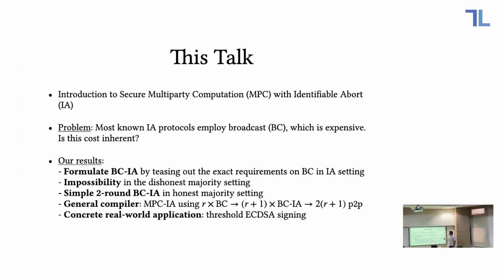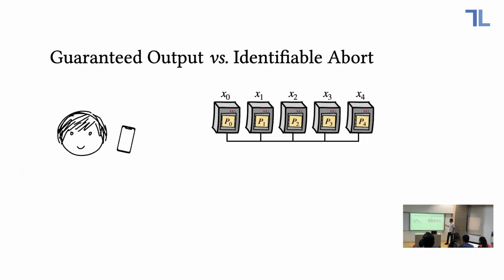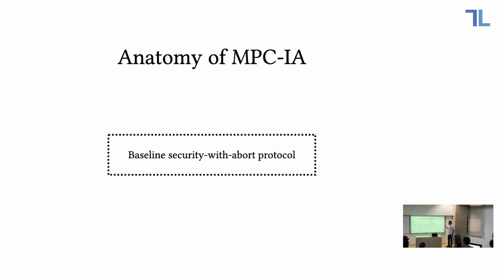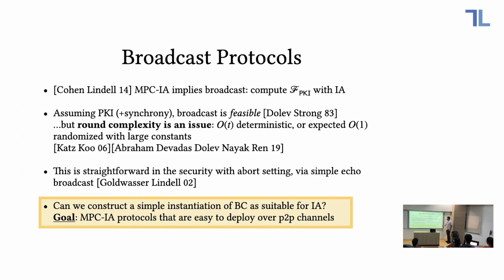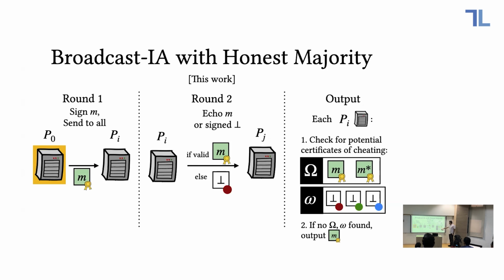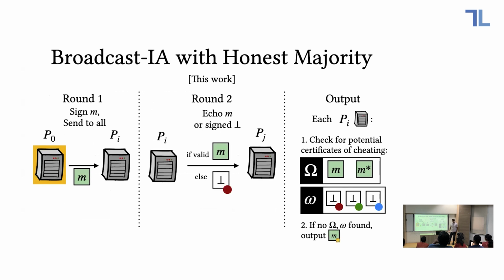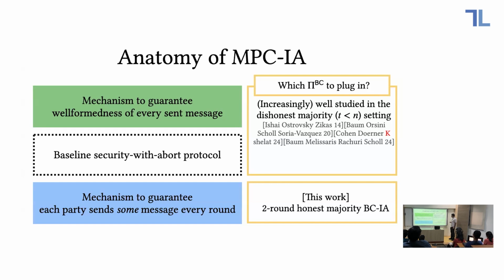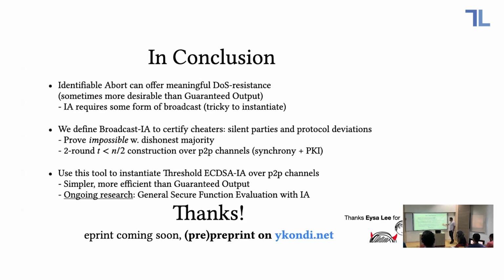Separating Broadcast from Cheater Identification by Dr. Yashvanth Kondi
Secure Multiparty Computation (MPC) protocols that achieve Identifiable Abort (IA) guarantee honest parties that in the event that they are denied output, they will be notified of the identity of at least one corrupt party responsible for the abort. Cheater identification provides recourse in the event of a protocol failure, and in some cases can even be desired over Guaranteed Output Delivery. However, protocols in the literature typically make use of broadcast as a necessary tool in identifying cheaters. In many deployments, the broadcast channel itself may be the most expensive component. In this work, we investigate if it is inherent that MPC with IA should bear the full complexity of broadcast. As the implication of broadcast from IA has been established in previous work, we relax our target to circumvent this connection: we allow honest parties to differ in which cheaters they identify, nonetheless retaining the ability to prove claims of cheating to an auditor. We show that in the honest majority setting, our notion of Provable Identifiable Selective Abort (PISA) can be achieved without a traditional broadcast channel.

Indeed, broadcast in this setting—which we term Broadcast with Selective Identifiable Abort (BC-IA)—is achievable in only two point-to-point rounds with a simple echoing technique. On the negative side, we also prove that BC-IA is impossible to achieve in the dishonest majority setting. As a general result, we show that any MPC protocol that achieves IA with r broadcasts, can be compiled to one that achieves PISA with 2(r+1) point to point rounds. As a practical application of this methodology, we design, implement, and benchmark a six-round honest majority threshold ECDSA protocol that achieves PISA, and can be deployed in any environment with point to point communication alone.

Speaker Biography
Yashvanth is currently a Principal Scientist at Silence Laboratories, where he conducts research on cryptographic protocols and Multiparty Computation (MPC) in particular. His interests include threshold signatures, zero-knowledge proofs, and problems that emerge as MPC matures as a technology. Prior to this, he earned his PhD from Northeastern University in Boston, and spent a year as a PostDoc at Aarhus University.